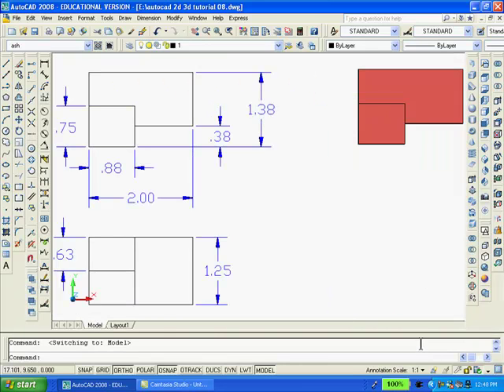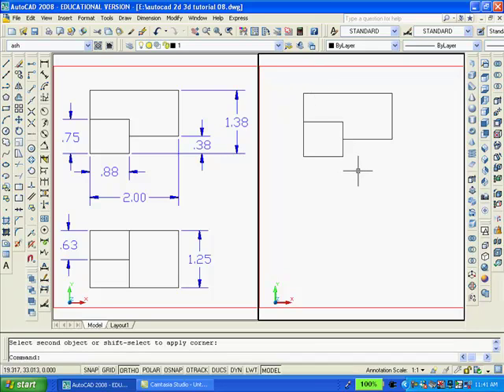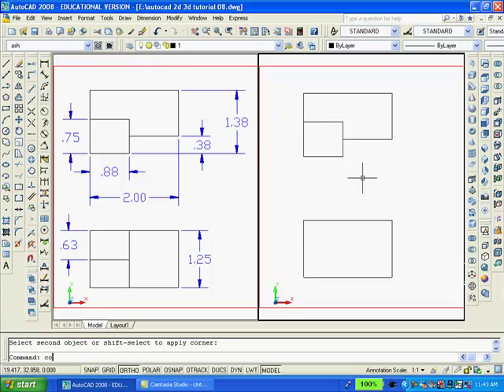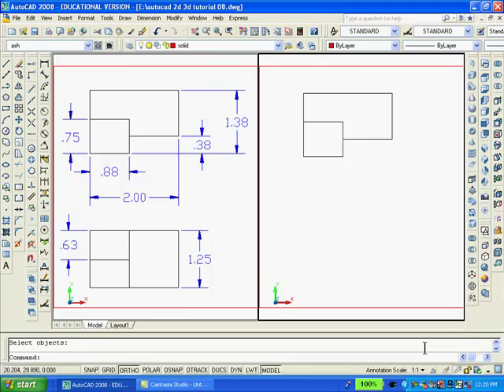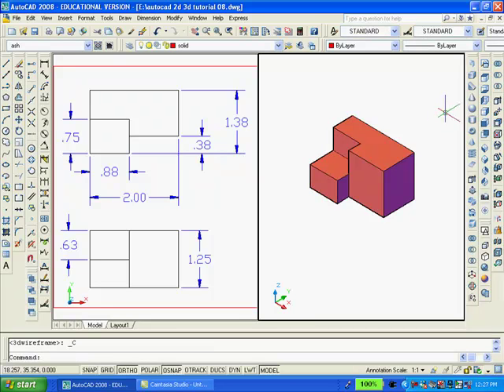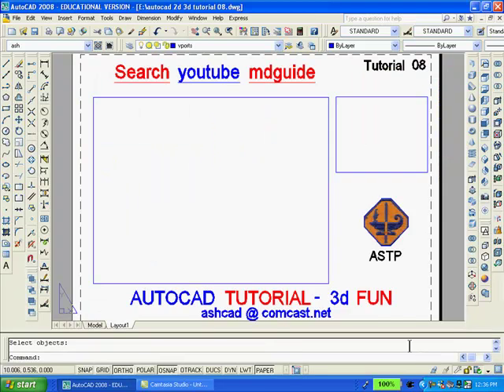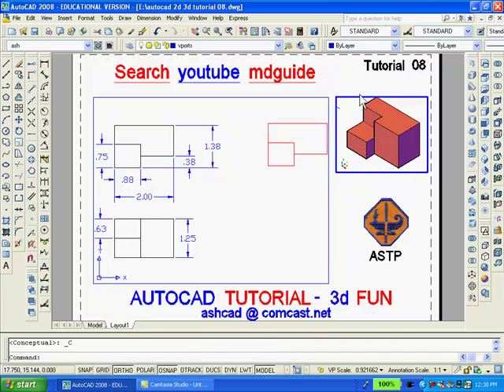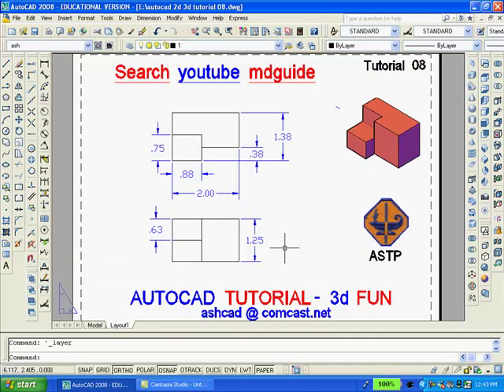Tutorial 08 autocad 2d 3d, Online Tutoring is Available